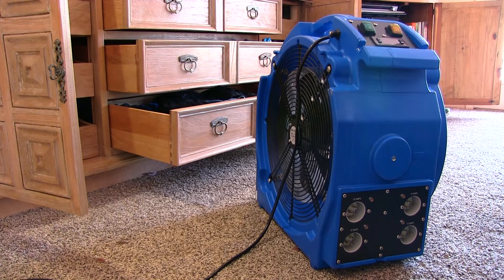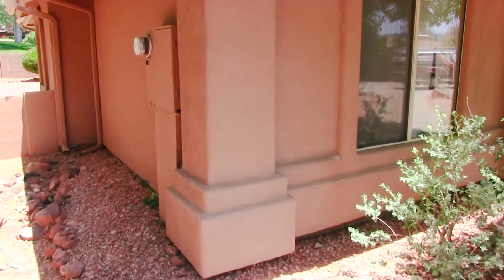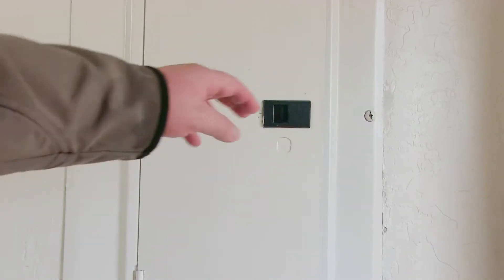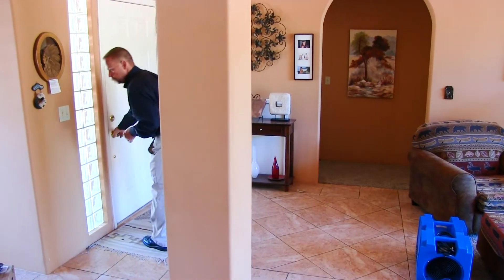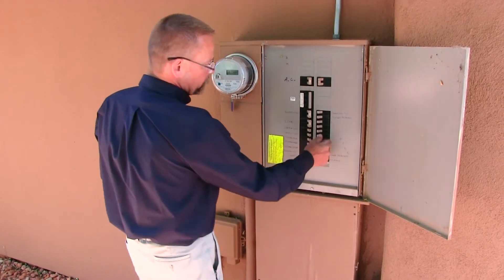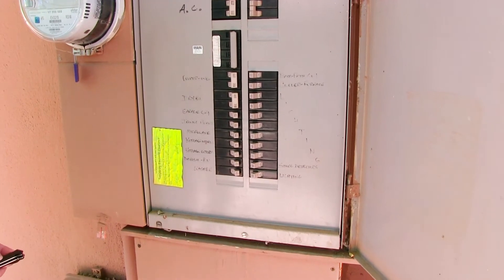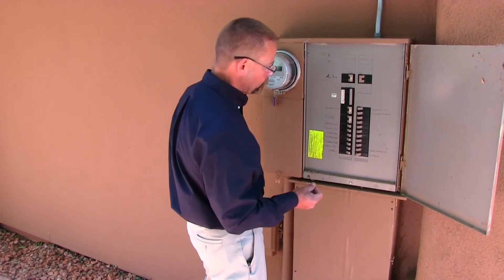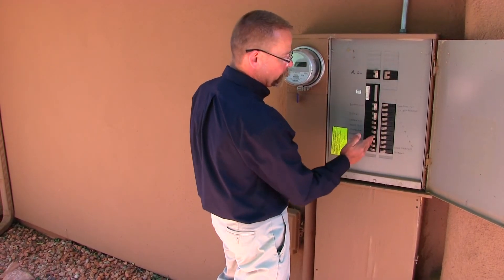Do I Have 15 or 20 Amp Circuits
When performing a bed bug heat treatment using electric heaters its important to understand what power you have available and where.  Watch this short video to learn some of the basics in terms of 15 and 20 amp circuitry.  Still have questions?